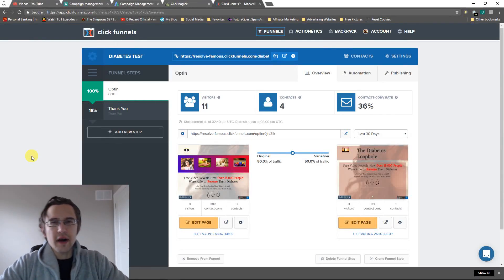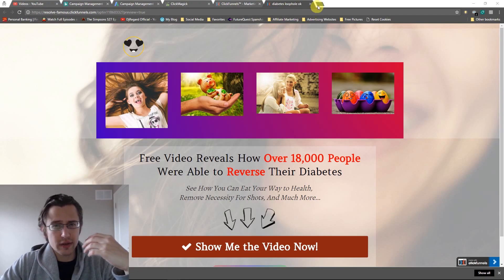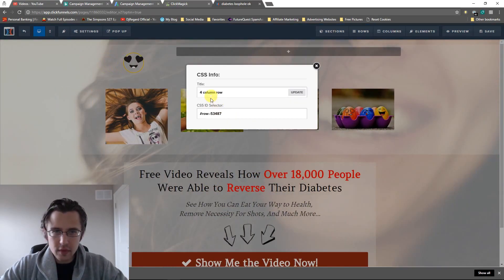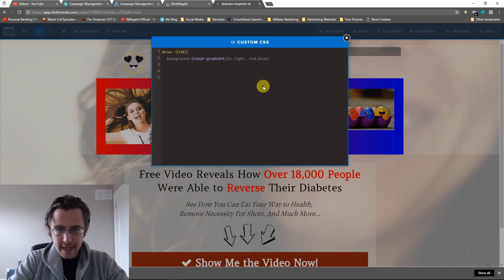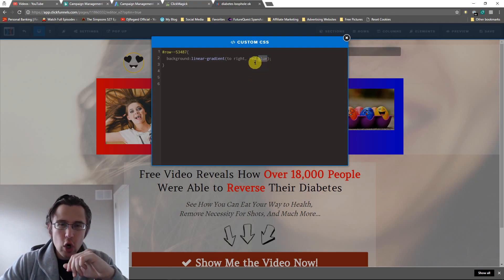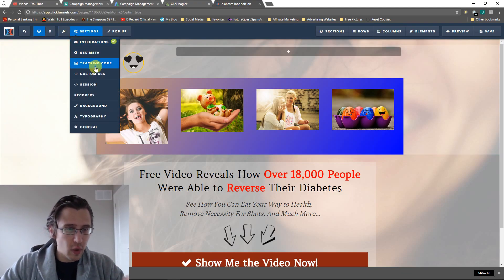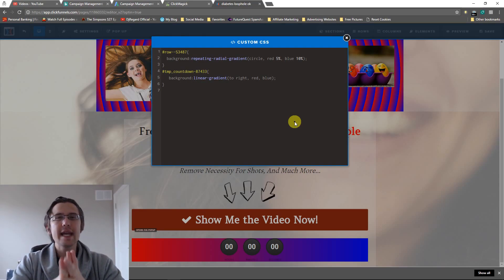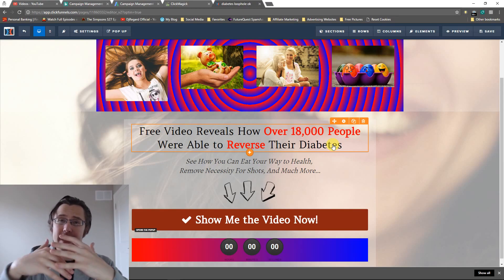ClickFunnels: How to Create Background Gradients (Using Custom CSS)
What is a color gradient?: 0:17

How to create a background gradient: 0:56

How to specify gradient direction: 2:47

What are my color options?: 4:18

Does it have to be only a linear gradient?: 8:51

How to place color gradients on different parts of the gradient line: 11:16

How to repeat gradients: 14:17

Hey all!

In this video, I show you how you can create awesome customizable background gradients on any element that has a background in ClickFunnels using custom CSS!

This can also work with some of our earlier videos, such as how to create hovering effects or how to add any borders to any elements also in ClickFunnels using custom CSS.

Make sure to watch them all so you can combine parts together and create cool multiple effects!

Anyways, in order to create gradients on your background, you need to simply select the element again and get the CSS element ID, like we usually do. Then you need to paste that ID into your custom CSS panel and put in the following declaration: 'background:linear-gradient(to right, red, blue);'. What this does is put a linear gradient going in a line from one side to another, or from left to right in this case. The color also changes from red to blue in this example.

You can add additional and as many colors as you like and the background will split them all evenly, so if you want to add more colors, simply add them all in separated by a comma into your custom CSS code. You can also use hex codes or RGB(a) codes for colors instead. I prefer using the rgba code because I can then input transparency as well (or alpha in this case) to my colors, creating cool transparency-color changing effects as well. So if I want to change my color from transparent red to clear red, I would input this for example: 'linear-gradient(to right, rgba(255,0,0,0.5),rgba(255,0,0,1)', specifying that I want my gradient to go from left to right from a red that is 50% transparent to one that is 100% clear.

In addition to specifying direction, such as 'to right', 'to left', 'to top right', etc... you can also specify the direction in degrees. So if you want the gradient to go from bottom to top, you would say '0deg' instead of writing the direction, saying that you want the gradient to go from the center of that angle up north. This allows you to really customize your options as you would have 360 different directions for your gradient!

You can also include circular and elliptical gradients, not only linear, by saying 'radial-gradient' instead of 'linear-gradient'. You would follow the exact same steps with this as you would for linear gradient in your ClickFunnels custom CSS. You can also specify the placement of your circle or ellipse by saying something like 'circle at right' or 'circle at bottom left', indicating where you want that circle to be radiating it's energy.

There are a few other cool things you can do with these gradients in ClickFunnels custom CSS, one of them being able to place the gradient anywhere you want on the gradient line. By saying something like 'to right,red 10%,blue 20%', you are saying that you don't want the color lines evenly distributed - instead, you want the red color line to start at 10% of the line, and the blue one at 20%. This will also allow you to create repeating gradient patterns.

Another thing I forgot to mention in the video is that if you want to have specific line breaks in your gradient, you can just make the colors stop at the exact same percentage as the next color in the list. So for example if I say something like 'to right,red 50%, blue 50%', this will basically create 2 boxes, the one of the left red, and the right one blue, since the color lines will literally be right on top of each other.

That's it!